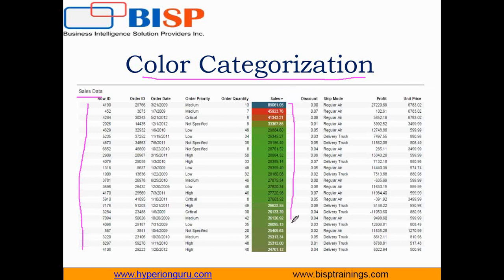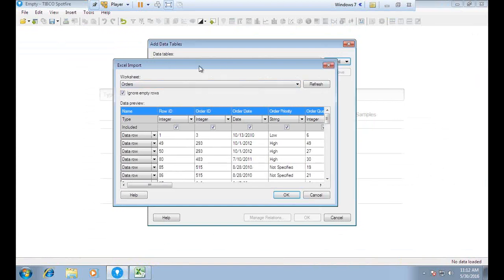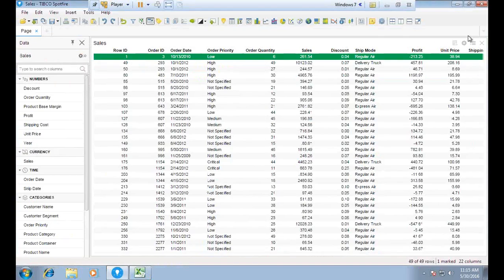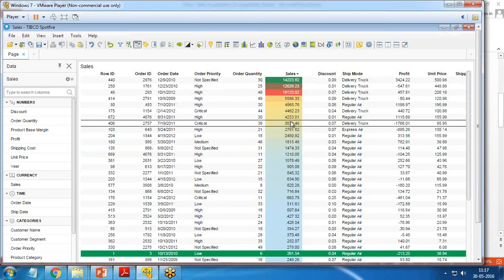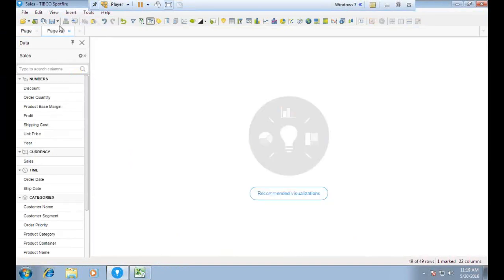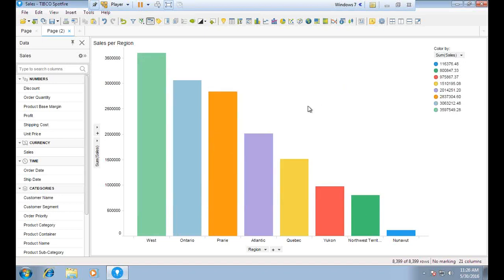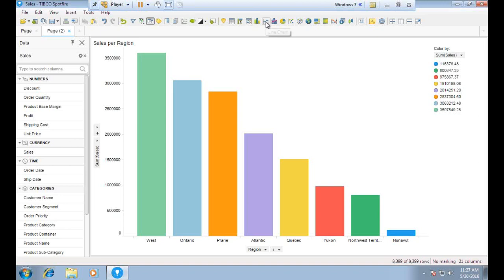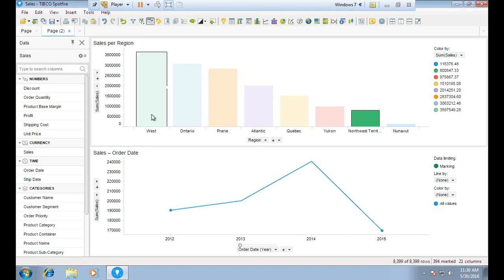Marking and Color Categorization in Tibco Spotfire